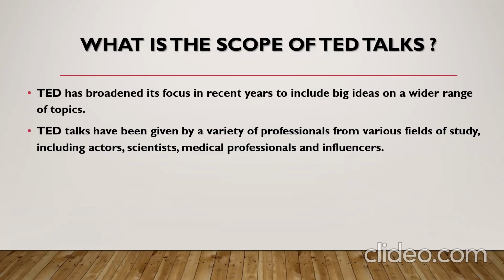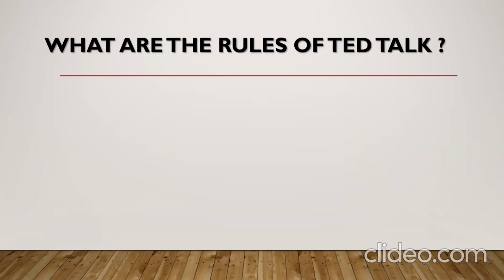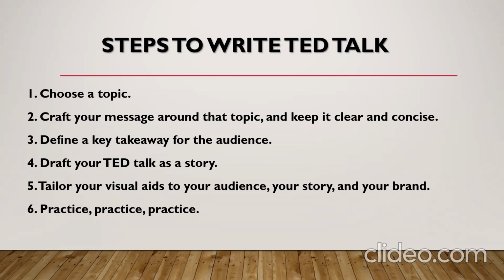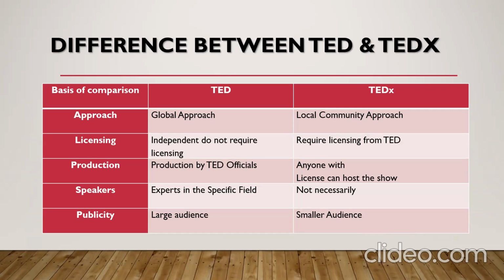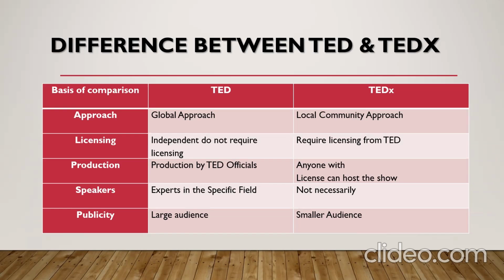ABOUT TED TALK: 4th Sem. B.A. Generic English : BU/BNU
4th Sem. B.A.Generic English:BU/BNU: ABOUT TED TALK
4th Sem. B.A.-Generic English